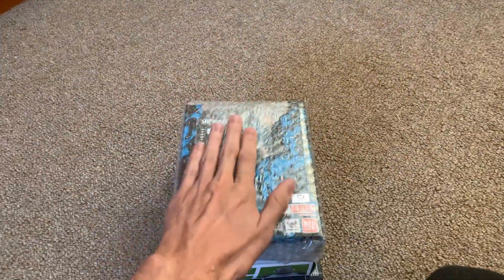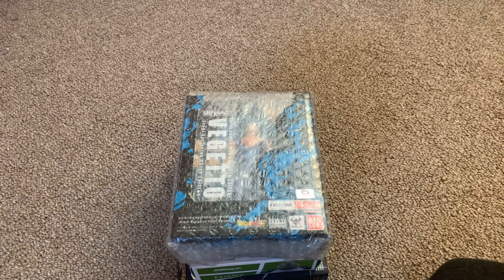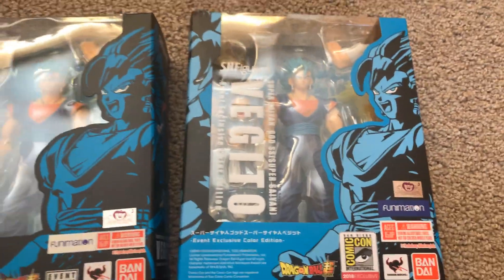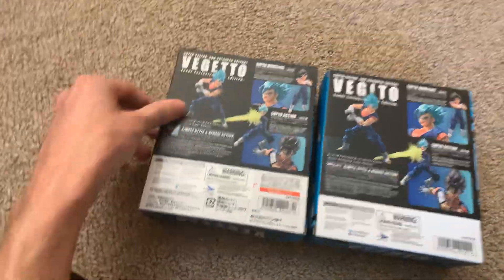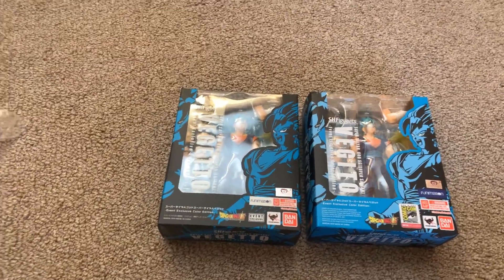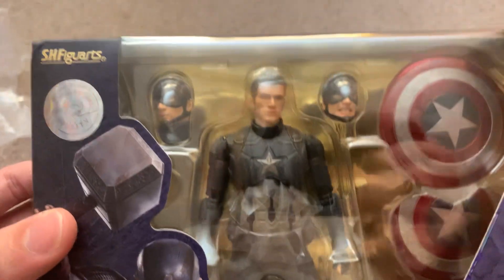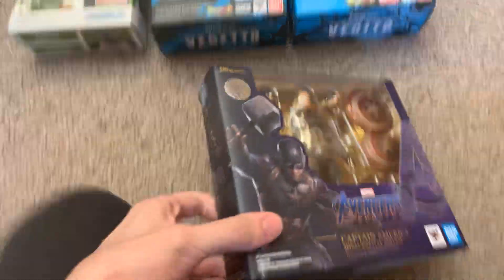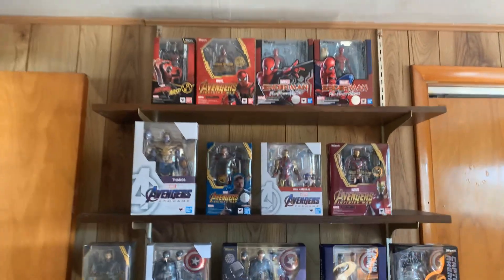Vegito and Captain America Final Battle SH Figuarts Review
I finally complete my Dragonball SH Figuarts line . And a couple surprises in this video as well 😮